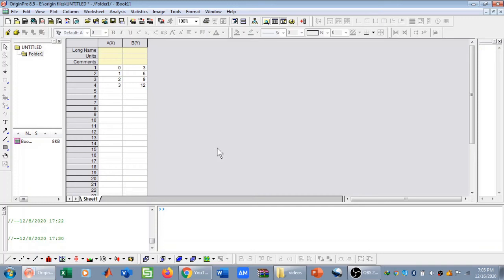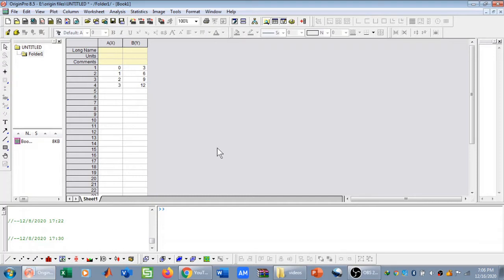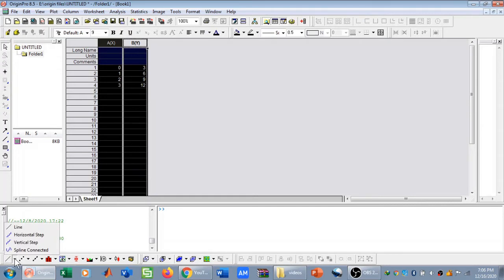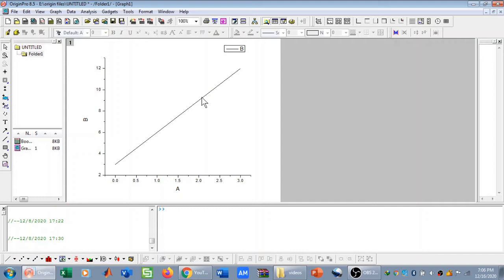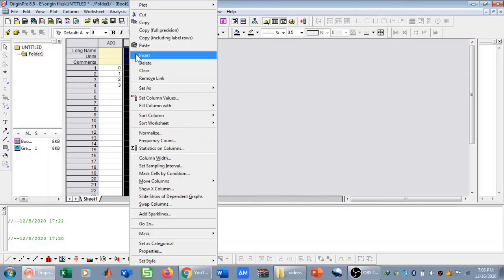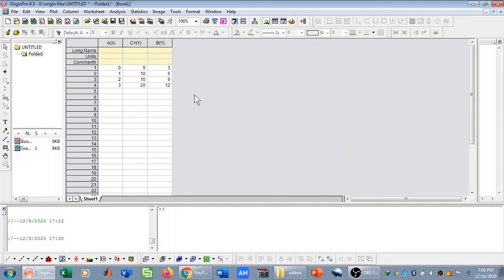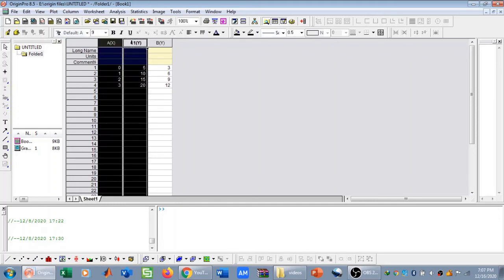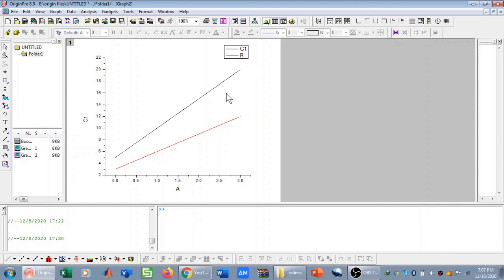How to plot two curves on the same graph in OriginPro| Plot two graphs on the same plot in originPro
In this video, we will learn how to plot two curves on the same plot in originPro
How to plot two graphs on the same plot in originpro
Plot two graphs in the same figure
Two graphs in the same figure
plot two graphs in one figure
plot two graphs in one plot